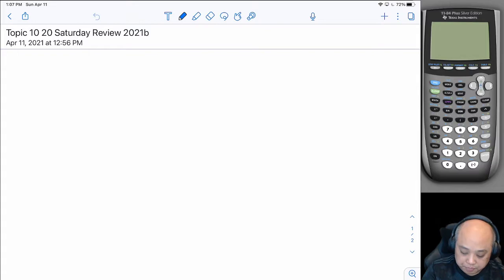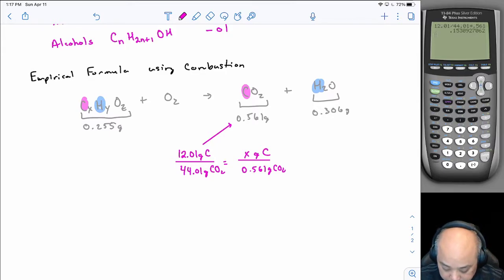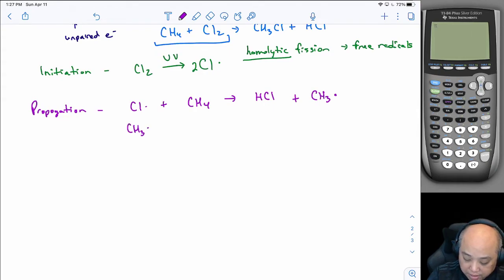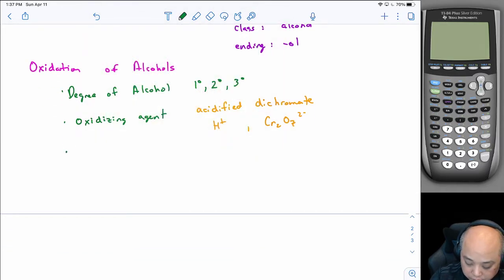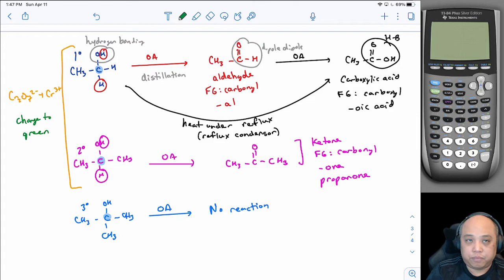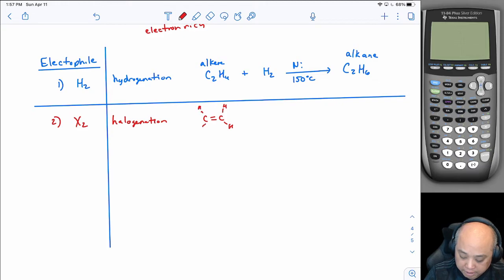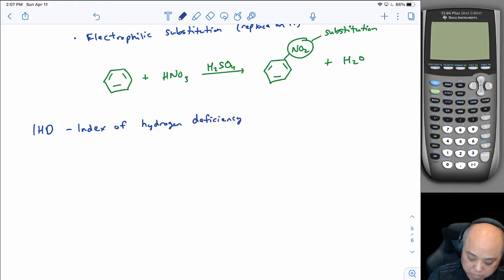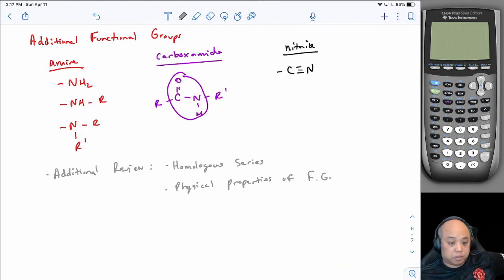Saturday Session - Topic 10 SL - Organic Chemistry